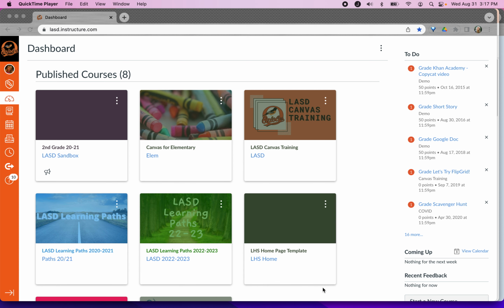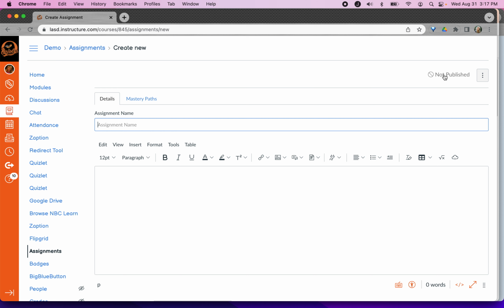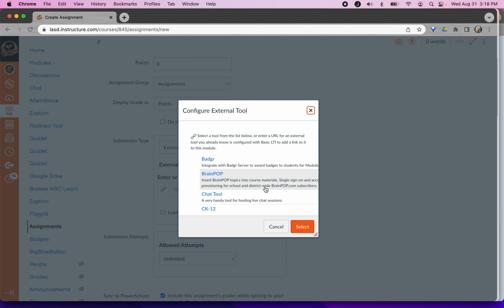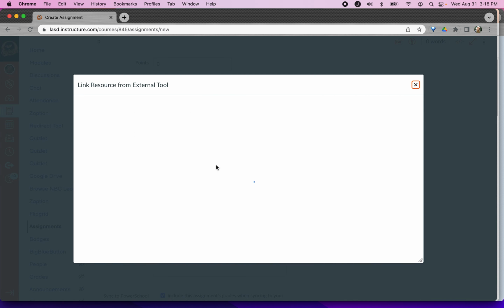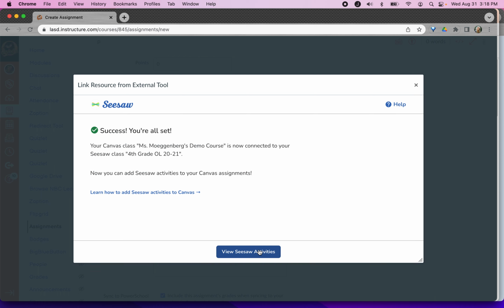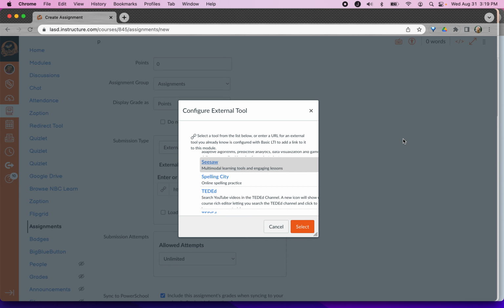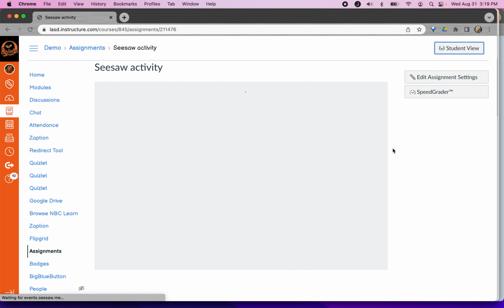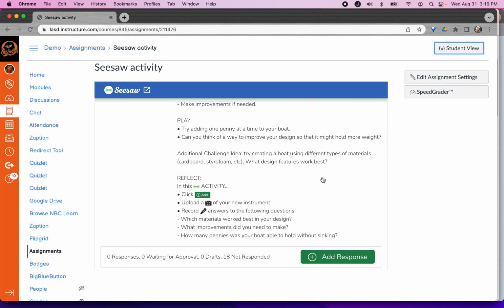Canvas and Seesaw Integration